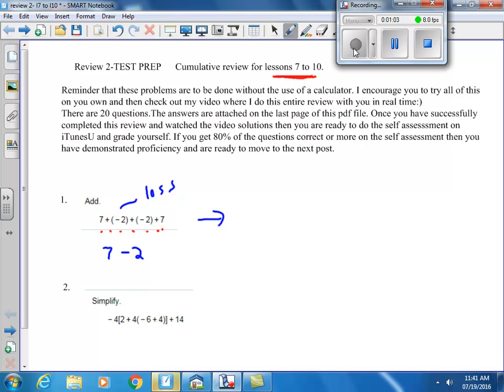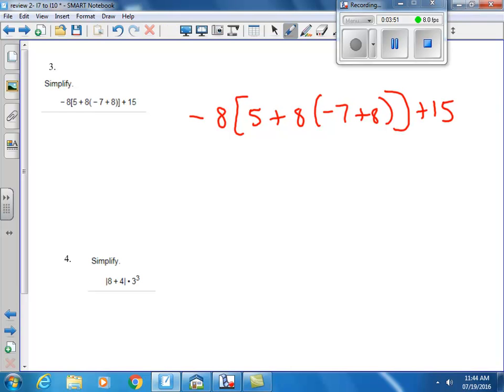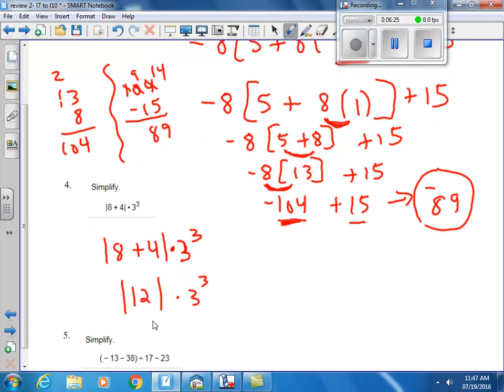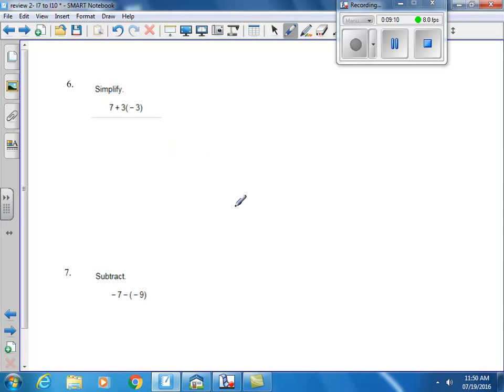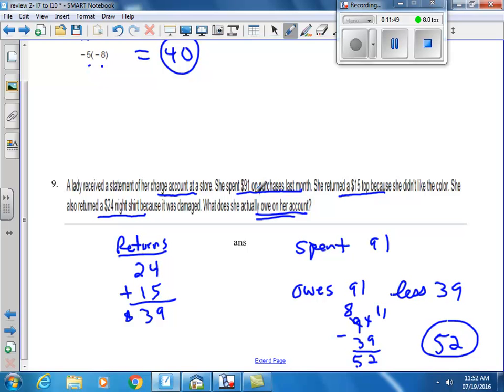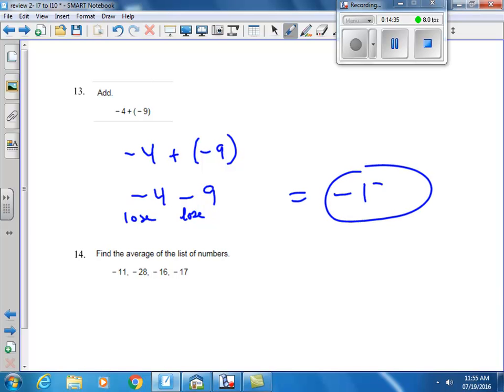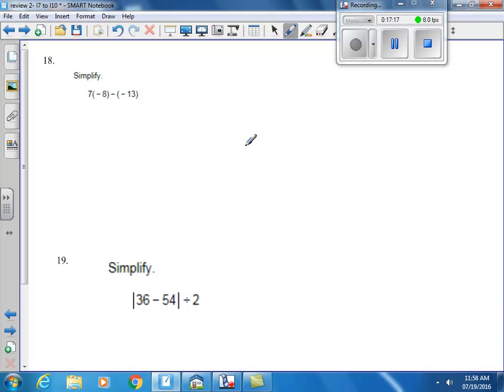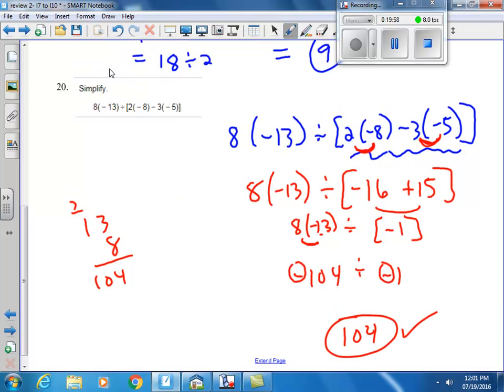prealg review 2